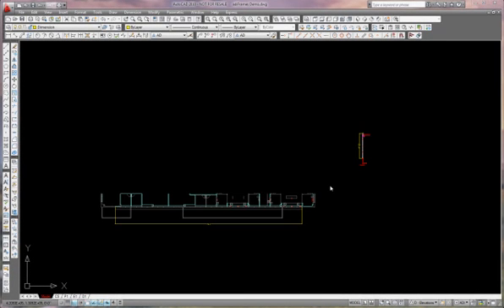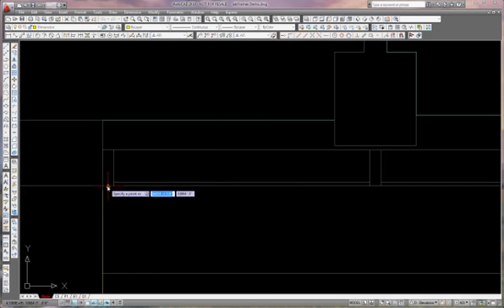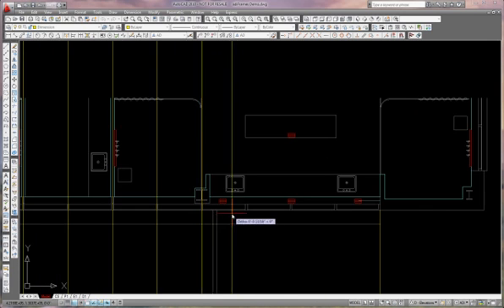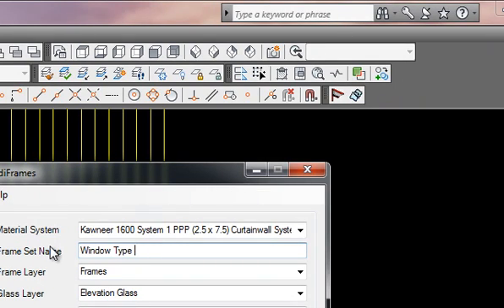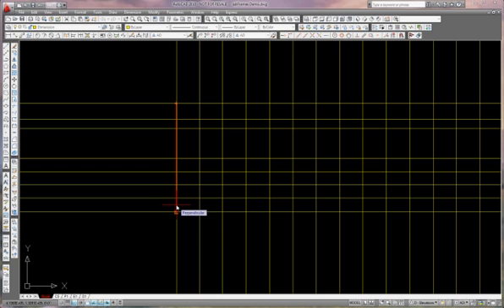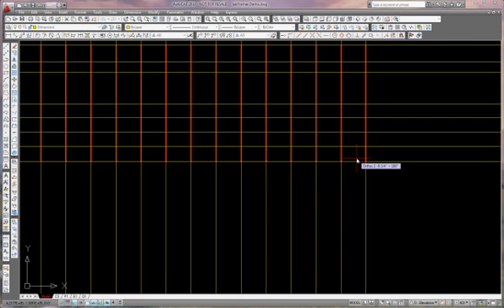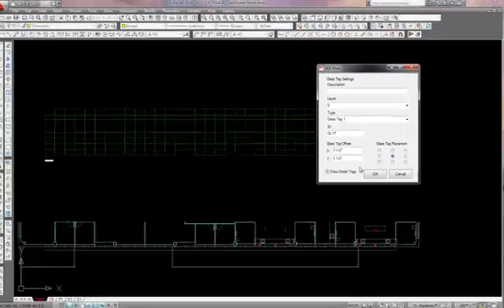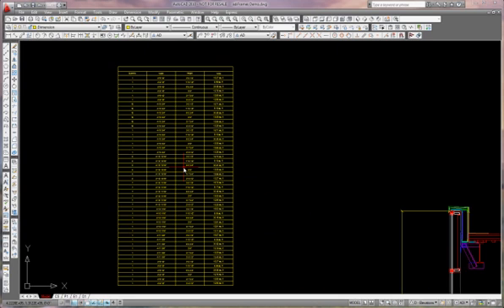How to create manual frame elevations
Manual Frame Mode Demo of adiFrames Curtanwall Storefront and Glass AutoCAD add-on application that automatically creates elevation details and glass lists